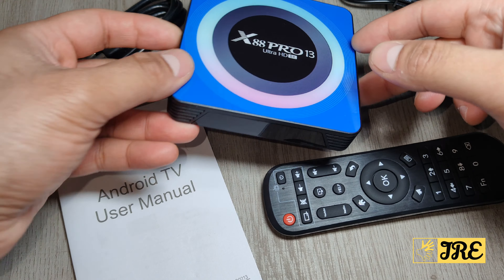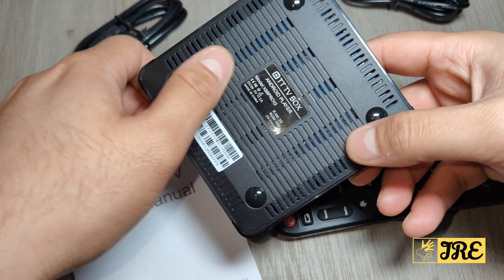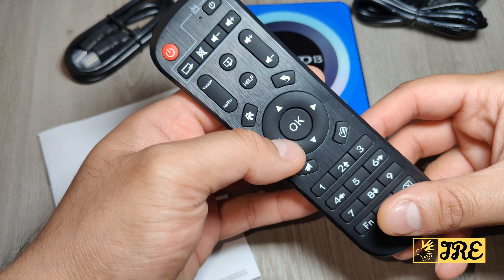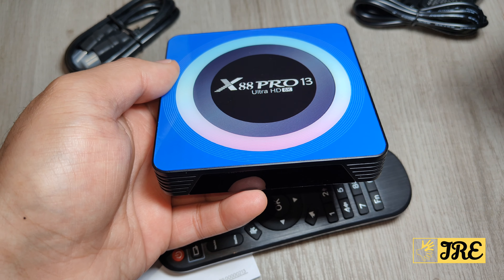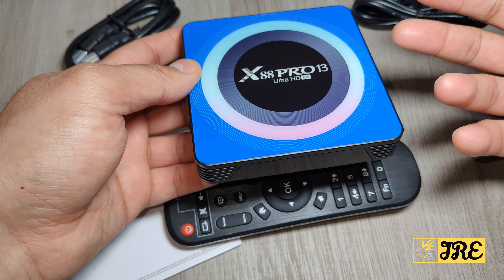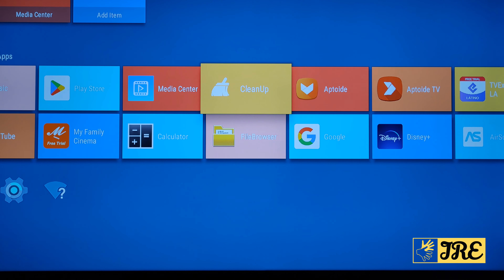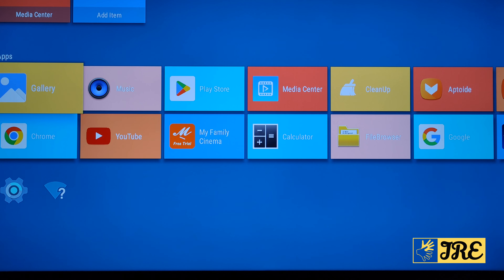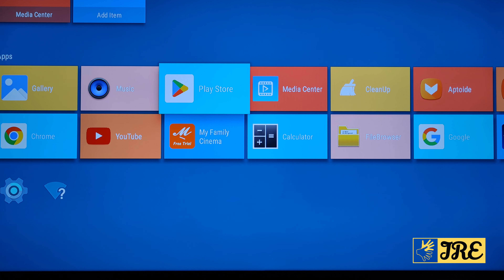X88 Pro 13 Ultra HD Android TV Box (Review)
AliExpress Purchase Link: